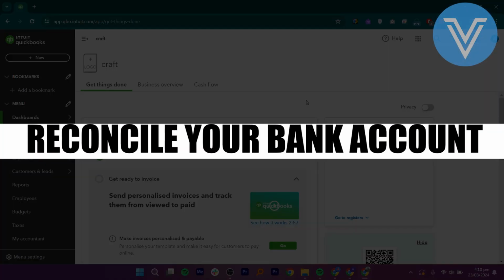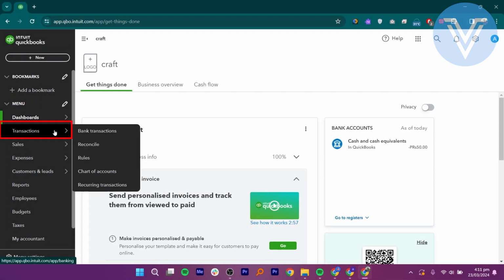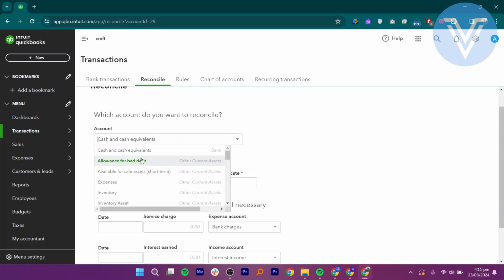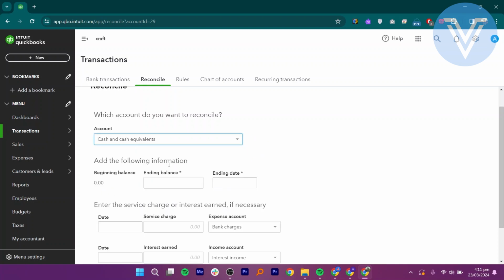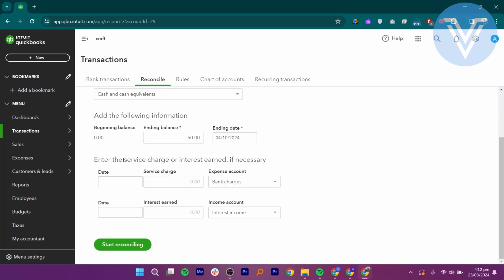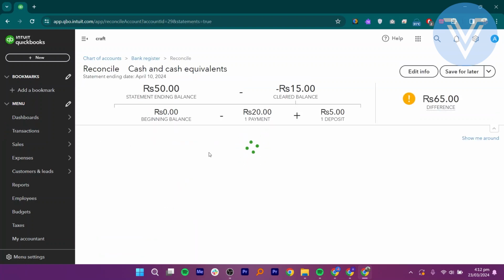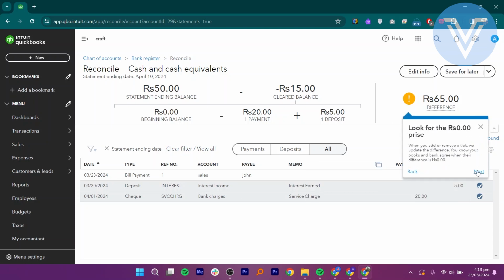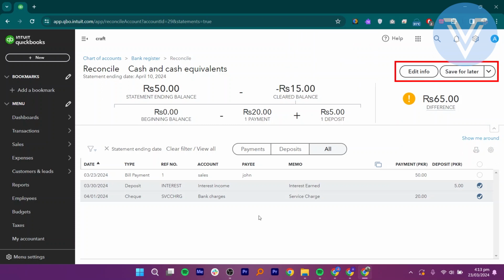HOW TO RECONCILE YOUR BANK ACCOUNT IN QUICKBOOKS ONLINE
In this tutorial, we'll guide you through the process of HOW TO RECONCILE YOUR BANK ACCOUNT IN QUICKBOOKS ONLINE . We've broken it down into easy-to-follow steps to ensure you get the most out of it. this video is packed with valuable insights you won't want to miss. 🚀.  Make sure to watch until the end for all the key insights.